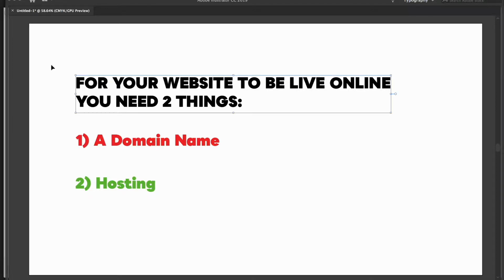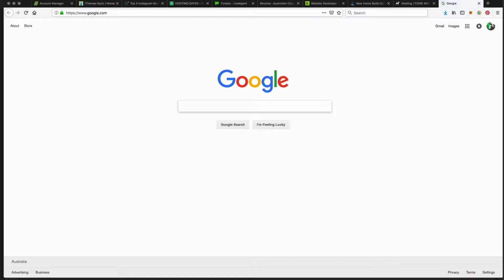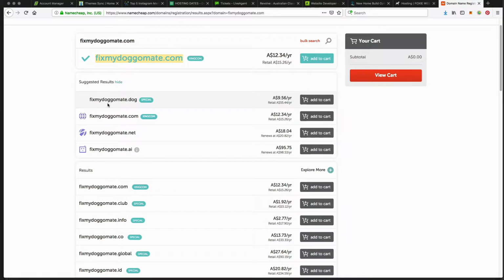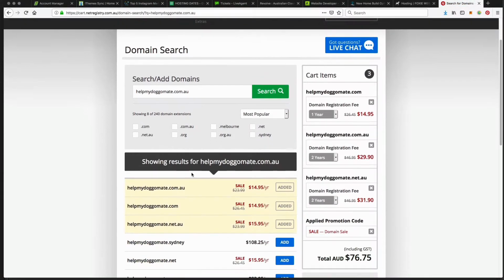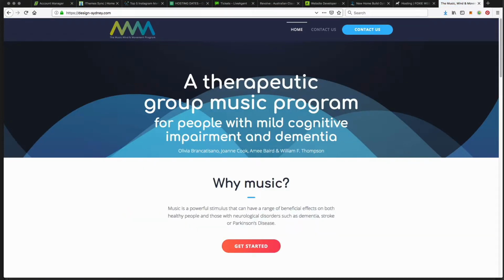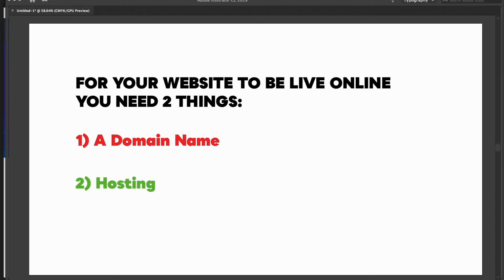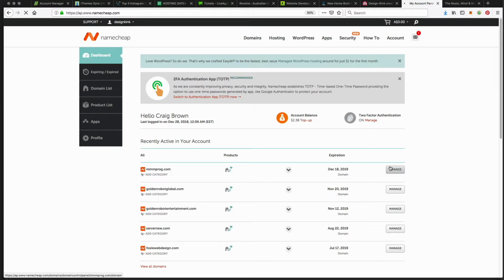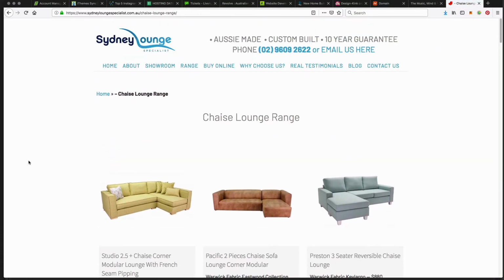Domain Name Registration and Hosting, what are they, why keep them separate?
To keep your website online and live, there are 2 main things you need;
1) Domain Name
2) Hosting

It is good business practice to register your domain name and register your hosting through 2 separate businesses to protect one of your biggest business assets, which is your Domain Name.

This video explains why to register your Domain Name with a different business than the one you use for hosting.

My name is Craig, I'm from Foxie Web Design.
We specialise in all visual design, building websites, and hosting.
We also offer SEO, Wordpress maintenance and Social Media management.

If you have more Wordpress or Hosting related questions, please let me know and I will try to answer any questions.